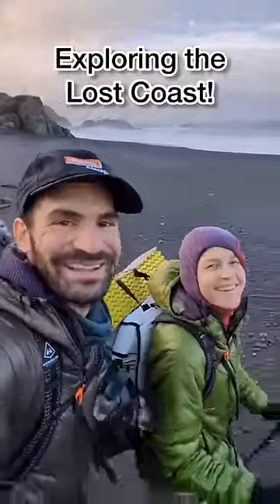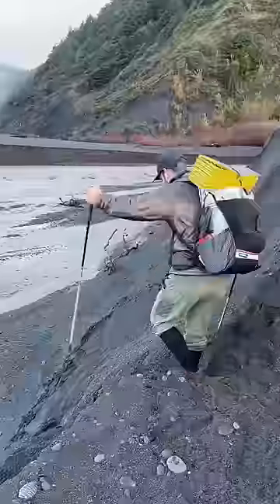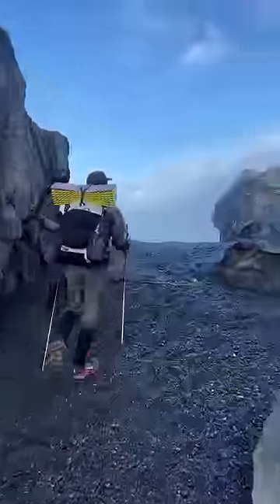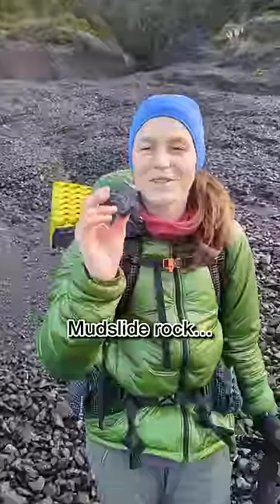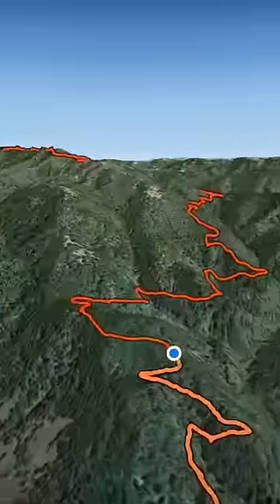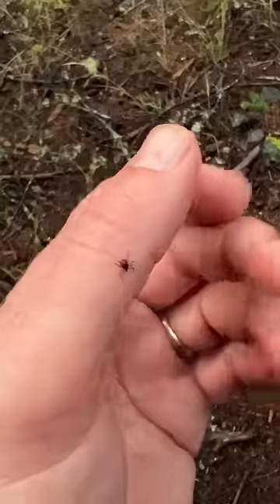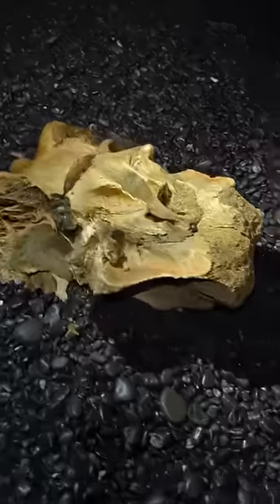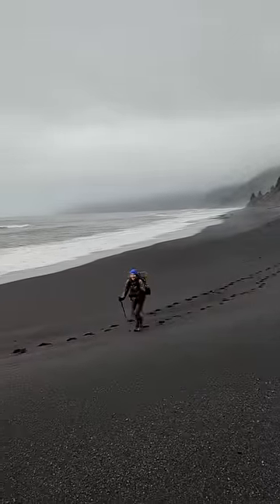The Lost Coast: California’s longest stretch of undeveloped coastline!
We had an amazing long weekend backpacking on the Lost Coast, California’s longest stretch of undeveloped coast line!

We saw a coyote on the beach, a washed-up octopus, and a whale skull. Renee got a tick on her underwear, but spotted it before it bit. Tim got a case of poison oak (like usual), but it’s staying mild so far. Falling asleep to the sound of waves outside the tent is hard to beat. Now we’ve camped on Washington’s coast and California’s... Oregon—we’re coming for you!

We intended to do the 25-mile Lost Coast Trail 2X (out and back), but because of heavy rain we started a day later than planned and had to adjust. It pays to stay flexible — instead we did a shorter lollipop route that took us high into the mountains above the ocean and then back down to the black sand beaches on the coast. We got to enjoy a more diverse landscape and experienced even more of the region than planned!